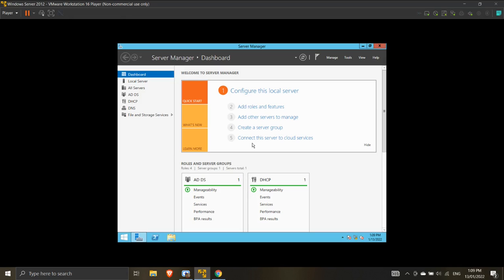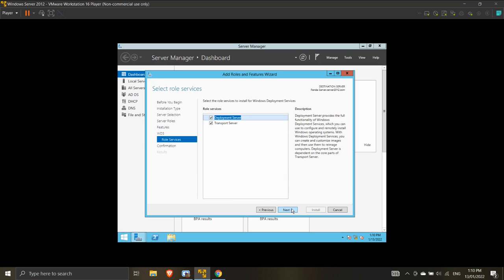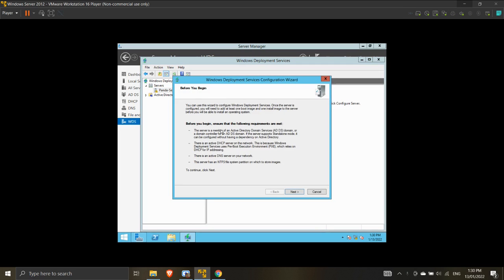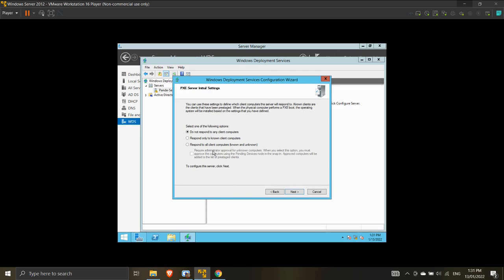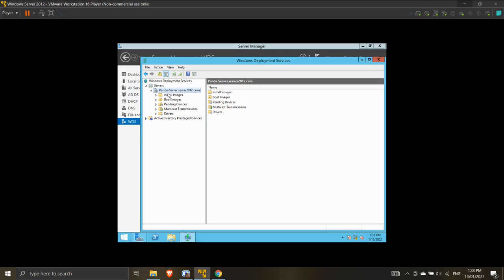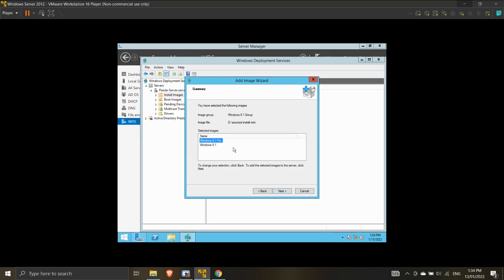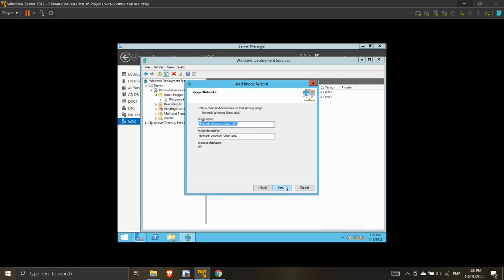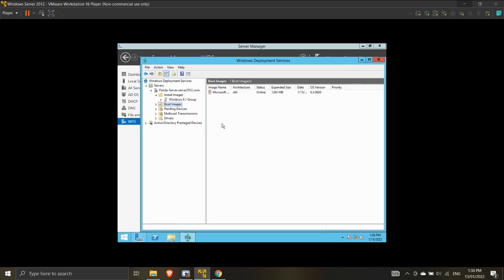Tutorial on Configuring Windows Deployment Services (WDS)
This video is a quick and easy tutorial on how to configure Windows Deployment Services (WDS).